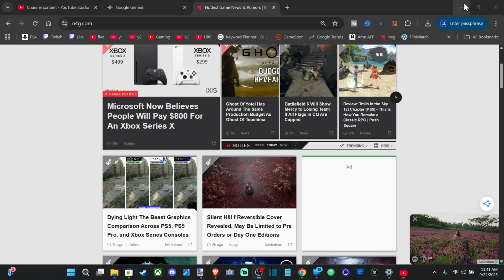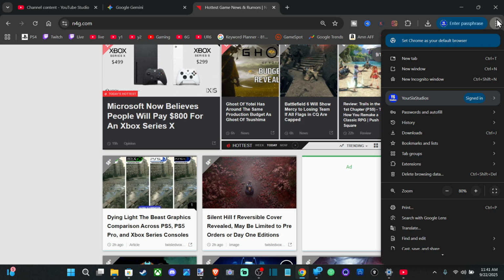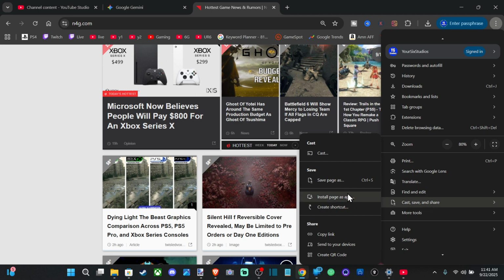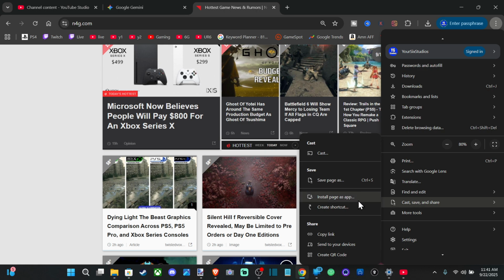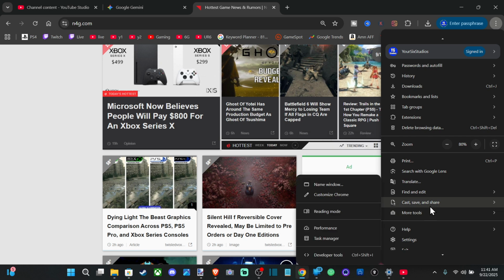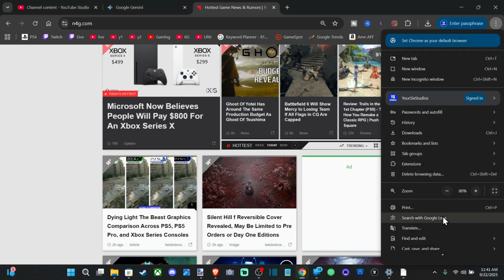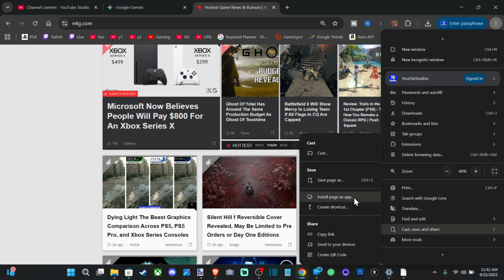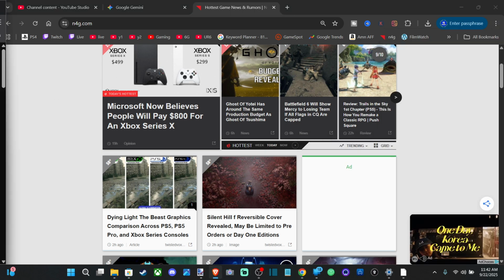How to Get the Youtube APP on Computer (Best Method)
While there is no single, official, full-featured desktop application for YouTube in the same way there is for your phone, you can get a nearly identical app-like experience on your computer using a feature called a Progressive Web App (PWA). This is the best method because it works like a native app, is created directly by Google, and is fully up-to-date.

The Best Method: Install the YouTube PWA from Your Browser
This method is quick, easy, and works on most modern desktop browsers like Google Chrome, Microsoft Edge, and Firefox.

Open Your Web Browser: Launch a supported browser (like Chrome or Edge) on your computer.

Go to YouTube.com: In the address bar, type youtube.com and press Enter.

Find the Install Button:

In Chrome: Look for a small computer icon with a download arrow inside the address bar, typically on the right side.

In Edge: You may see a similar icon, or you can click the three-dot menu in the top right, go to Apps, and then select Install this site as an app.

Install the App: Click the install icon. A small pop-up window will appear asking you to confirm the installation. Click "Install".

That's it! The YouTube app will now open in a separate window, independent of your web browser. A shortcut will also be added to your desktop, taskbar, or Start Menu, making it easy to access just like a regular application.